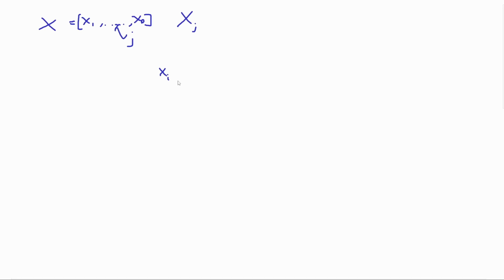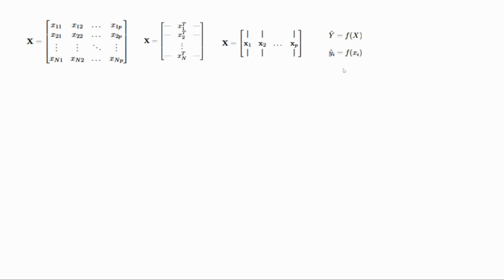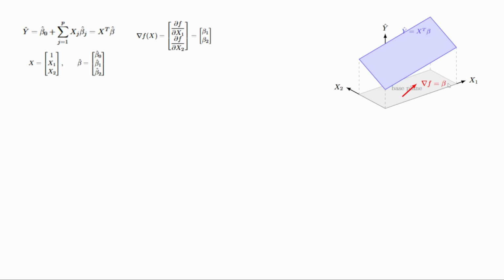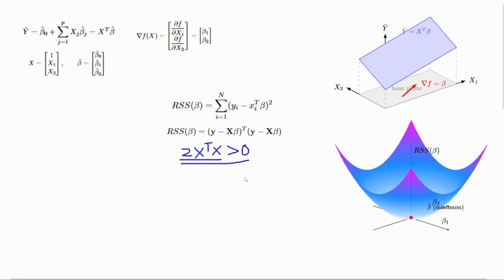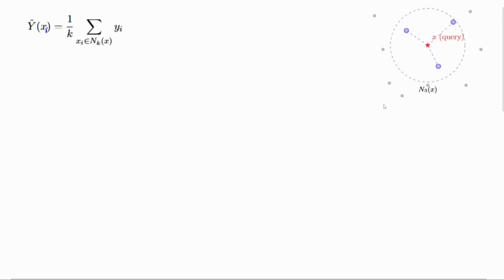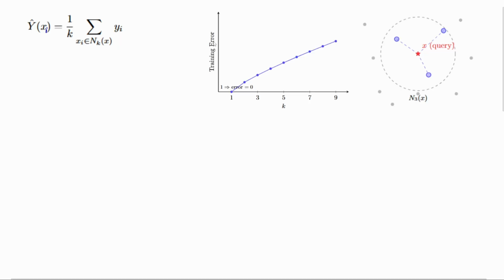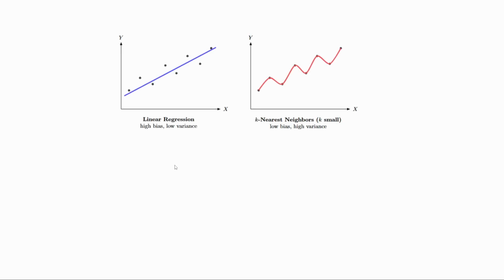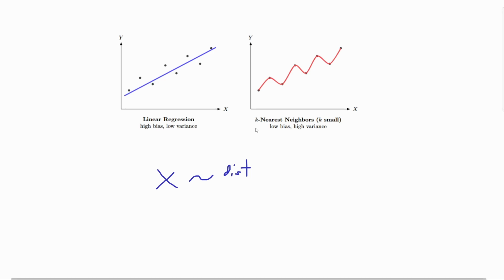Introduction to ML: Two Fundamental But Opposite Methods (W22)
Week 22 marks a big shift in the series: after 21 weeks working through Boyd & Vandenberghe's Convex Optimization, I'm moving into Hastie, Tibshirani & Friedman's The Elements of Statistical Learning (ESL). This week covers Section 2.2 (Terminology) and Section 2.3 (Two Simple Approaches to Prediction), linear regression via least squares, k-nearest neighbors, and the bias-variance tradeoff that sets up the rest of the book.

00:00 – Introduction
1:41 Notation
5:33 Linear Regression & Least Squares
12:32 K-Nearest Neighbors
19:06 A Comparison
22:08 Final Remarks

📖 Reference: Trevor Hastie, Robert Tibshirani, Jerome Friedman — The Elements of Statistical Learning (2nd ed.)
📖 Previous reference: Stephen Boyd & Lieven Vandenberghe — Convex Optimization